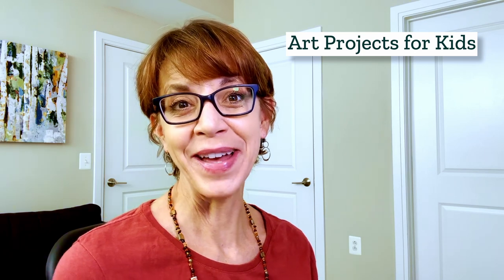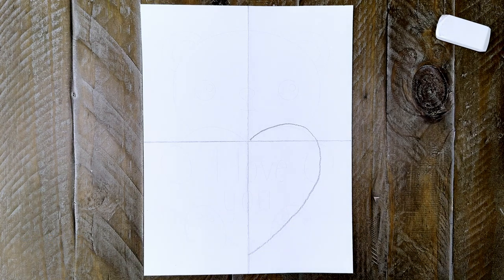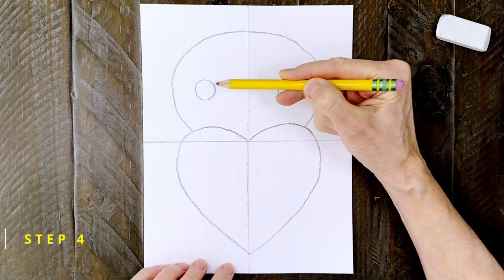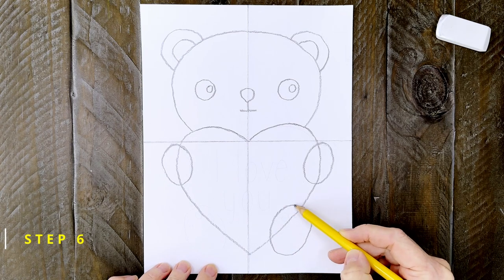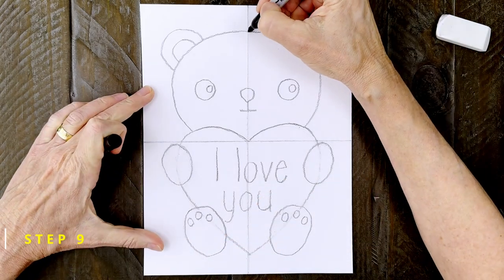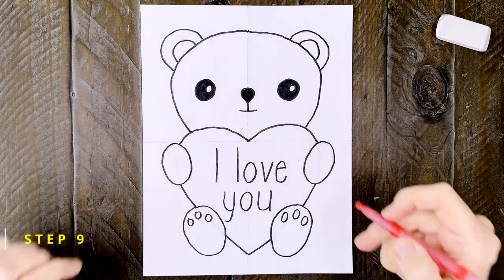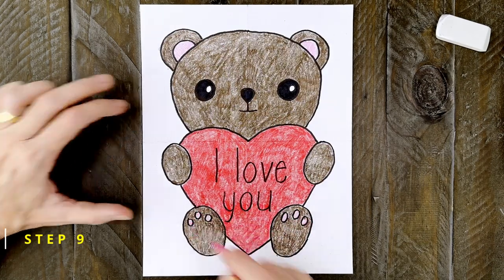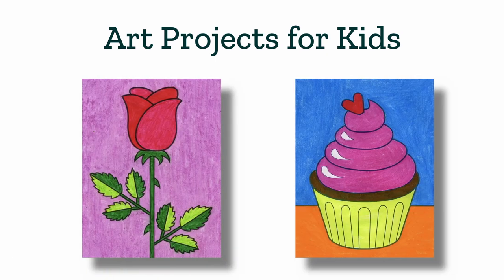How to Draw a Valentine Bear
If you're looking for a Valentine's Day drawing project, this is the video for you! I hope you enjoy this fun and easy tutorial for how to draw a Valentine Bear.

Recommended Supplies:
- Drawing Paper
- Pencil and Eraser
- Black Marker
- Crayons/Colored Pencils